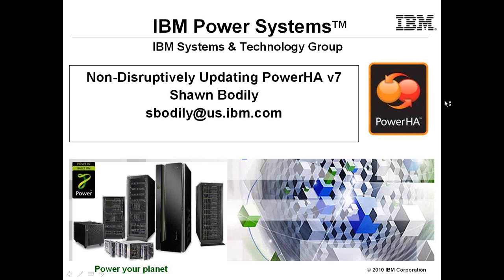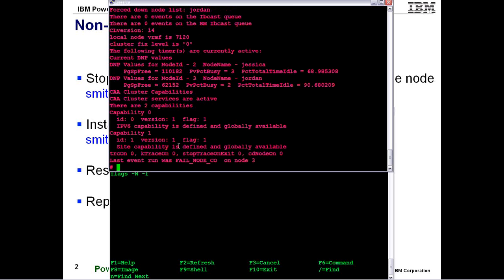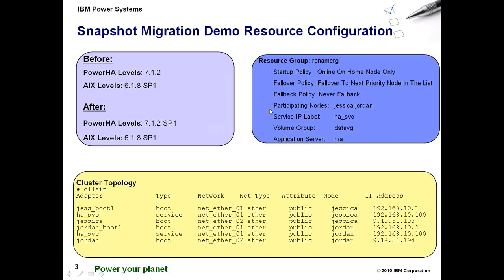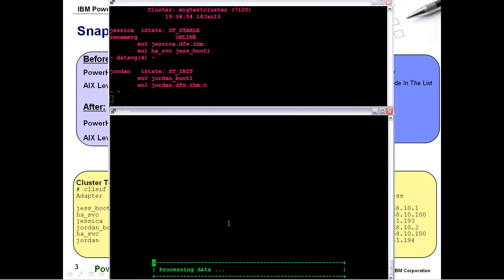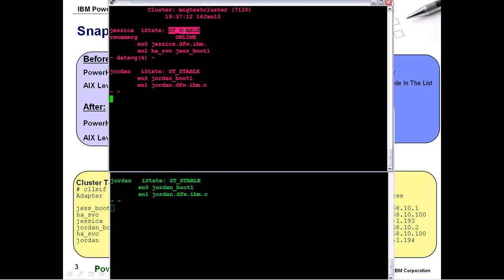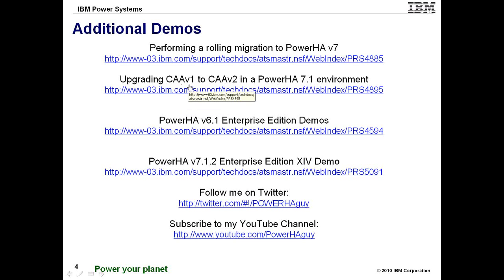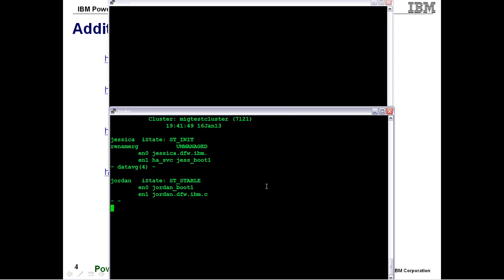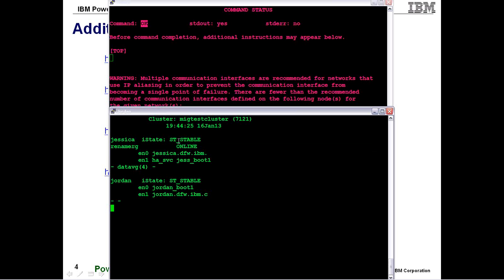Apply Updates (Service Packs) to an active PowerHA 7.1.2 cluster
Be aware,in the last step of starting cluster services on the node after it had been stopped with the resource group option set to UNMANAGED, therefore, puts any resource group that is in the UNMANAGED state on that node back to the state in which it was prior to being UNMANAGED. While bringing the resource group ONLINE from the UNMANAGED state, PowerHA SystemMirror checks every resource in the resource group to see whether it is active and activates it if it is found inactive. Thus, it is critical to configure the application monitors so that PowerHA SystemMirror can correctly detect a running application and so PowerHA SystemMirror does not try to start a second instance. Or have a smart app start script that also would prevent it from occurring.